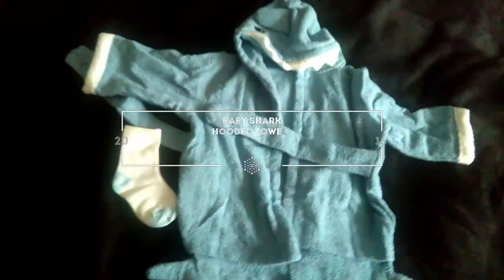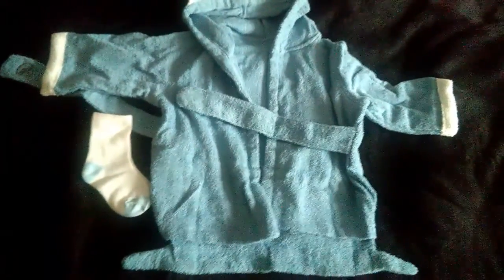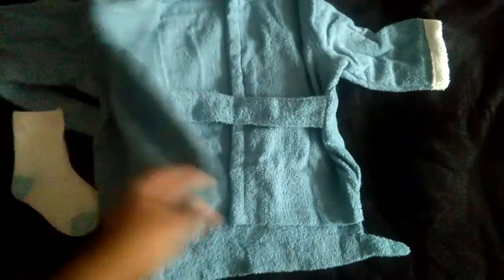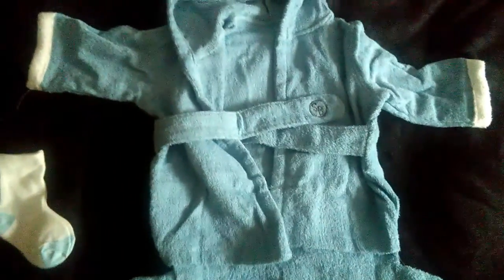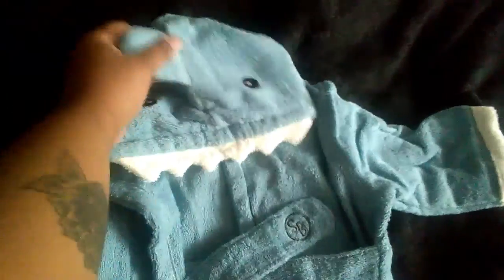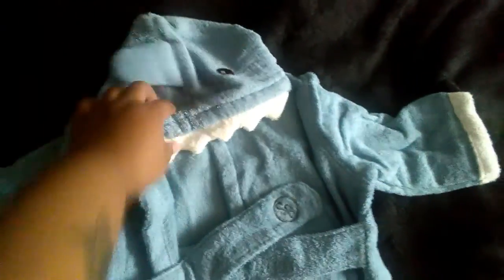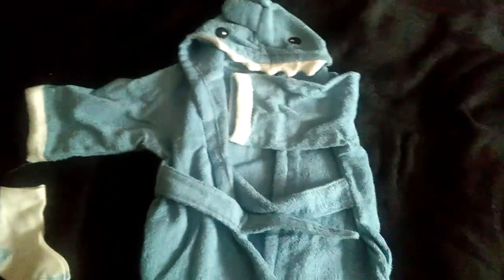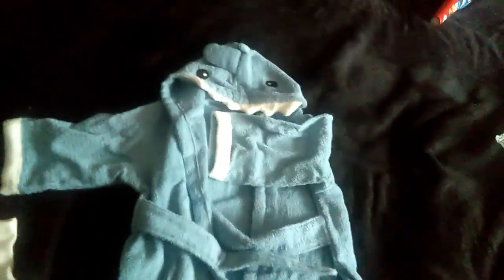Baby shark hooded towel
Cute towel for kids 0-2 years old. Purchased this at a discounted price for a review.